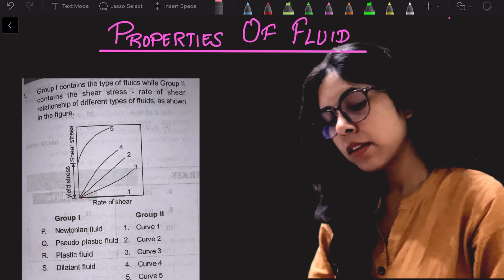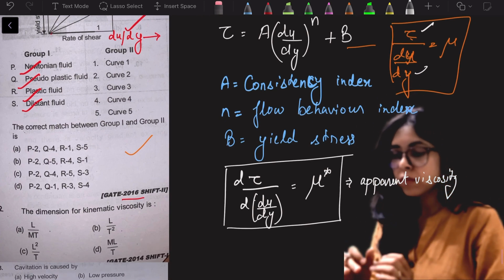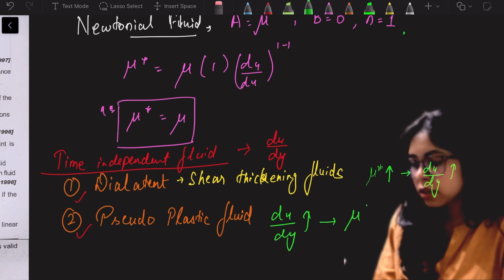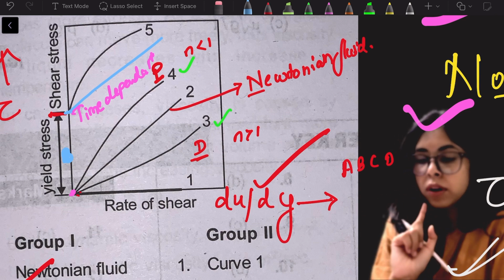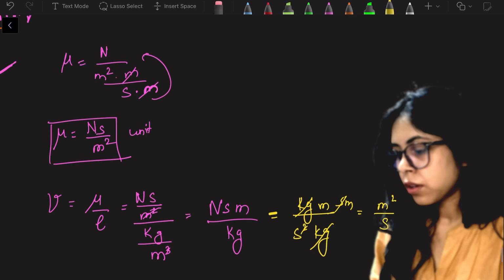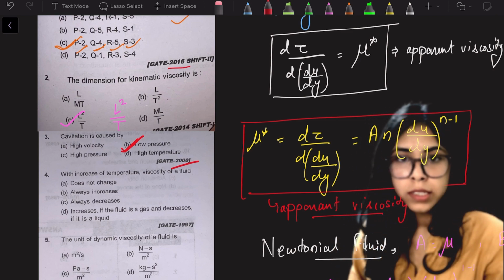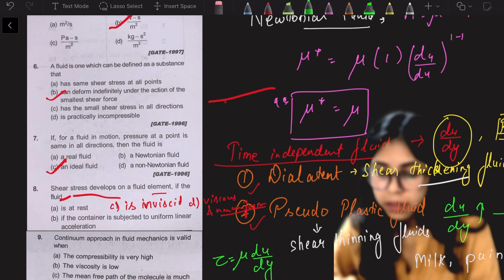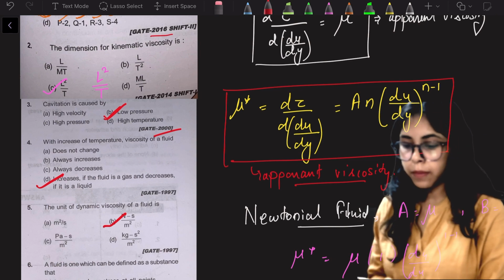Properties Of Fluid PYQ English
Properties Of Fluid PYQ English | GATE | ESE